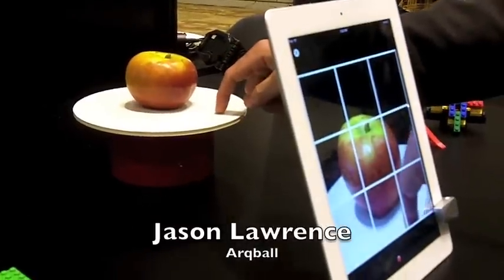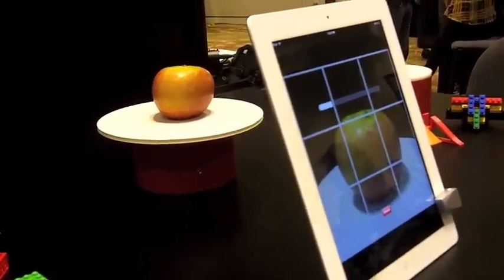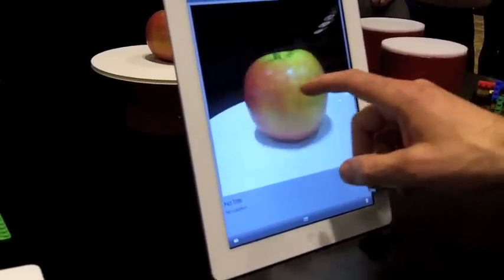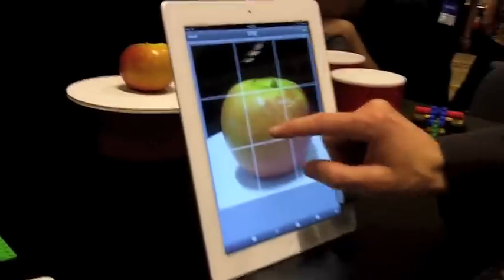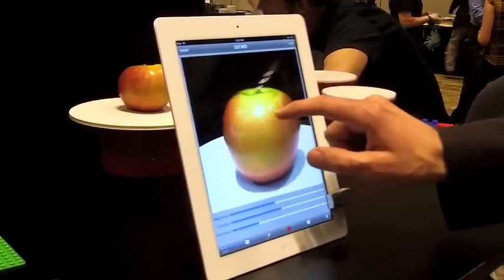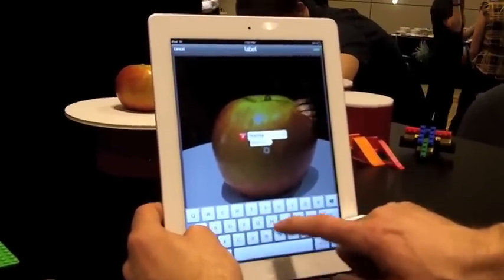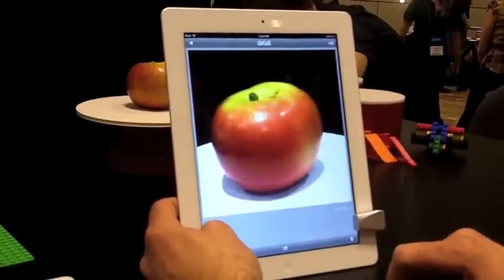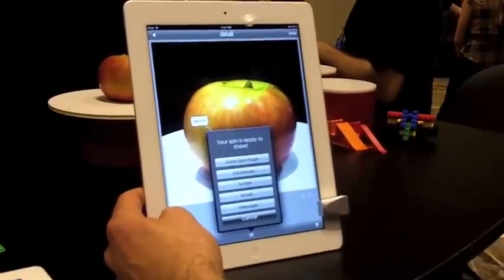DemoSpring 2012: Arqball Spin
Arqball's Jason Lawrence demonstrates how to use an iPhone to capture and label an object in three dimensions.